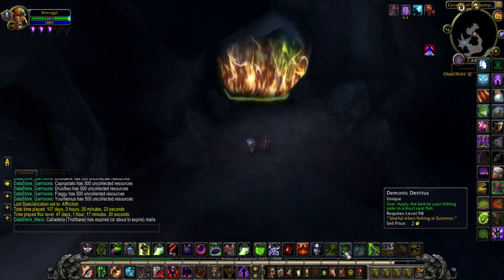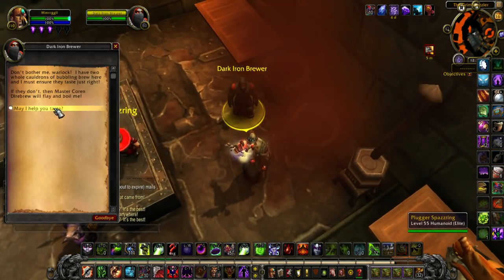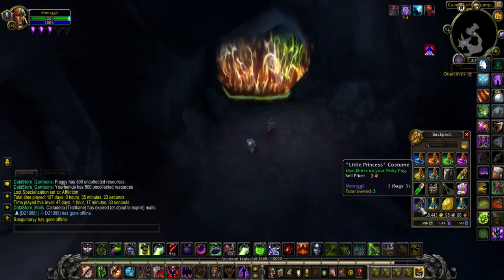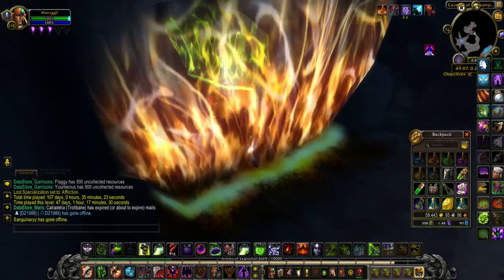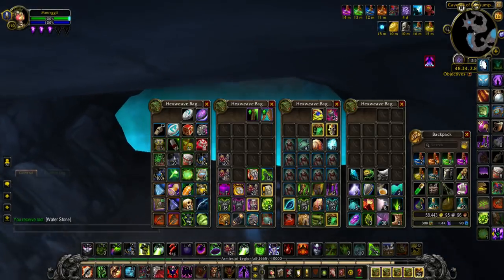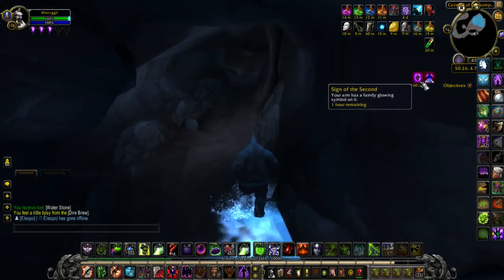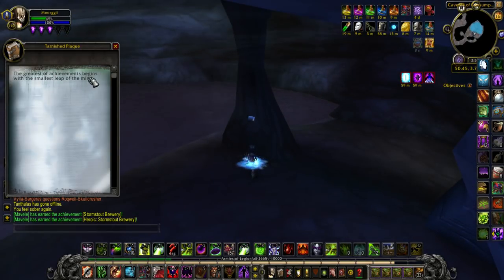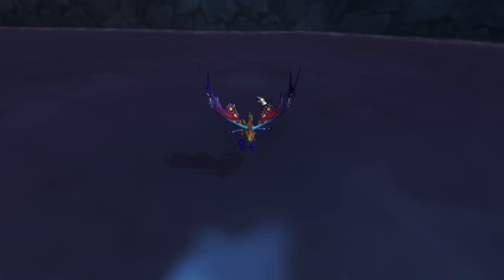How to Get "Sun Darter Hatchling" NEW AWESOME Riddle Pet. INSANE method to obtaining this pet!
This was loads of fun to do. Alchemists with these potions are about to make a killing!